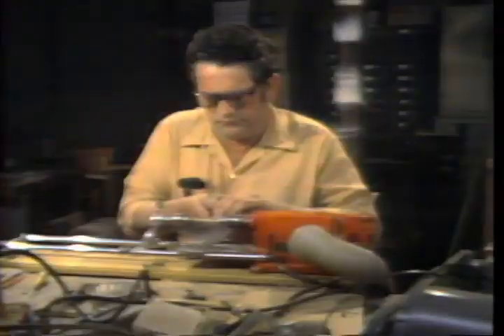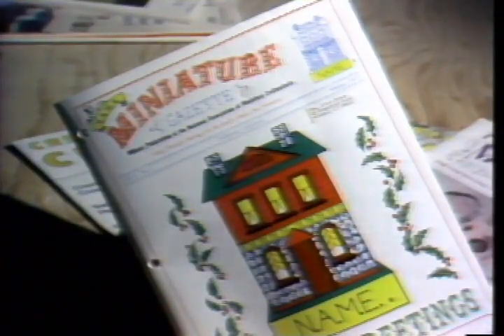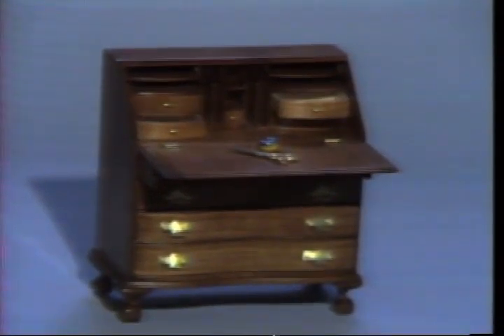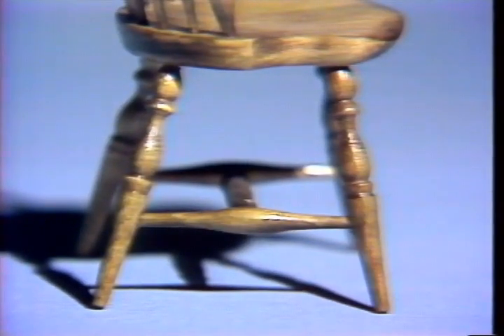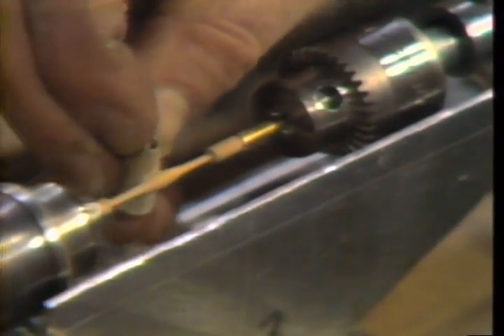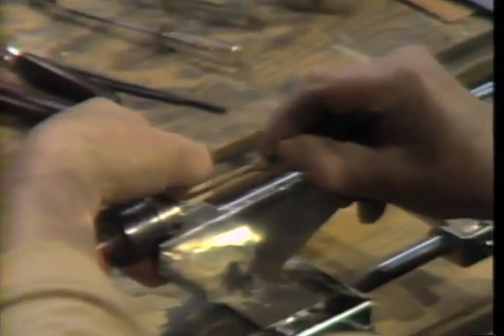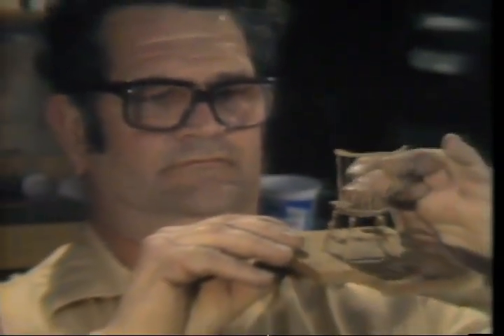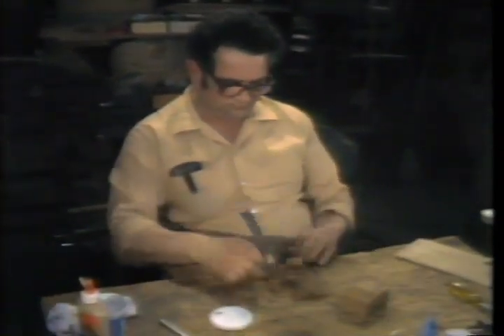Edward Norton Miniature Reproductions CPTV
CPTV Edward Norton Miniature